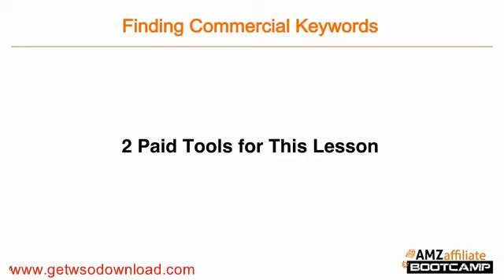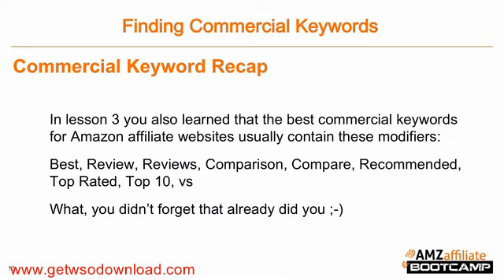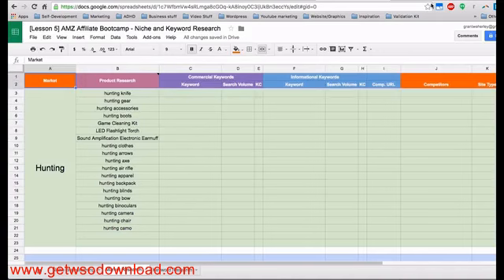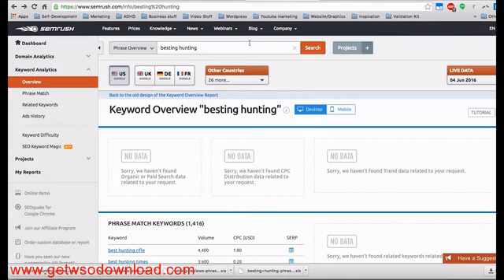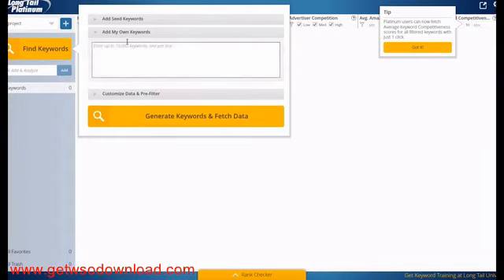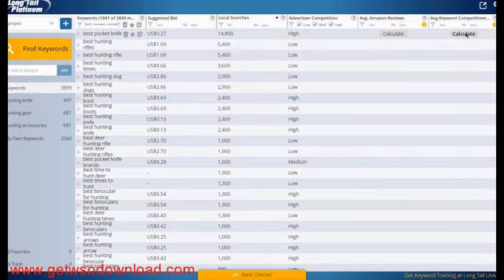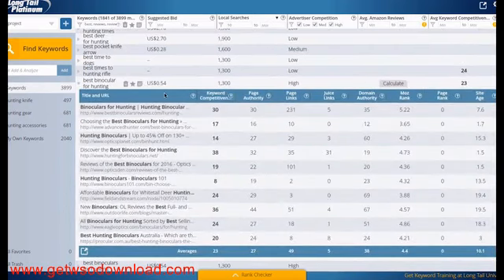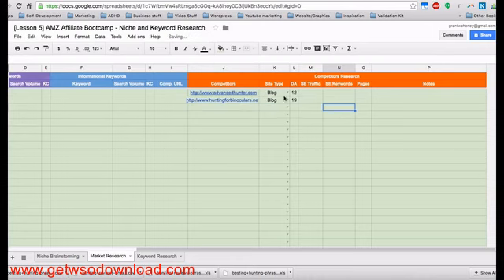Module 2 5 Finding Commercial Keywords